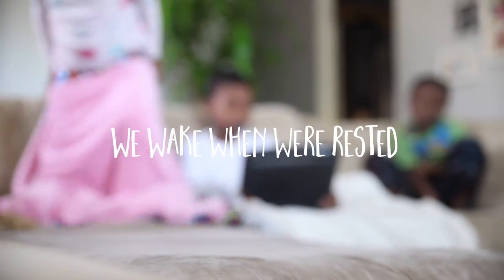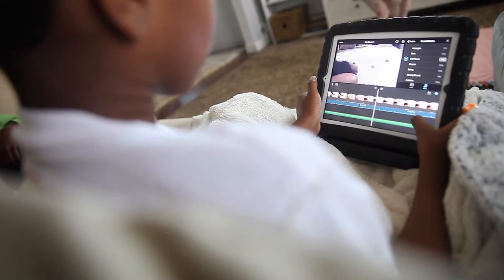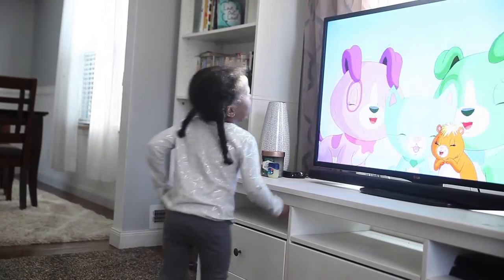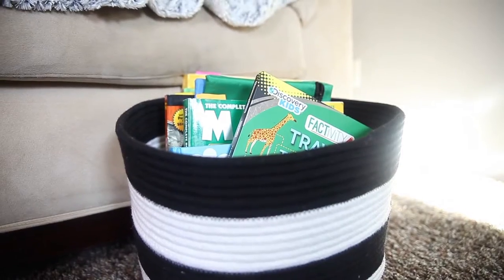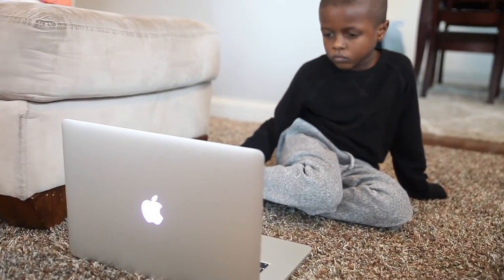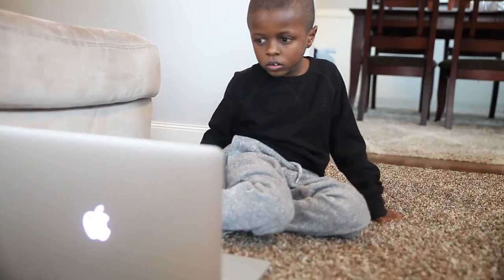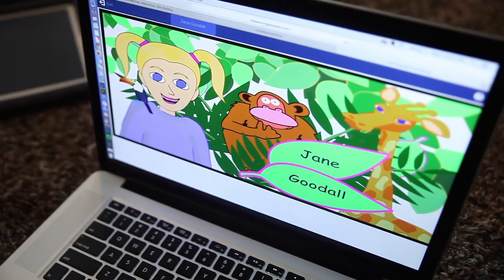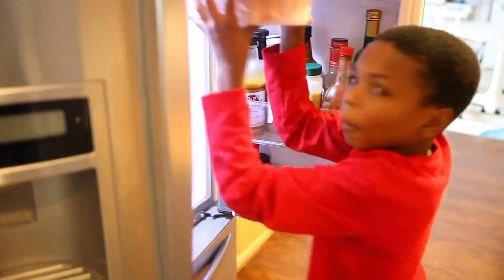what we're sure to do everyday | our homeschool journey...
everyday of homeschool is different for us. but, there are a few things we make sure to do everyday. if we get nothing extra done in our homeschool day, we are sure to get a few basics accomplished.